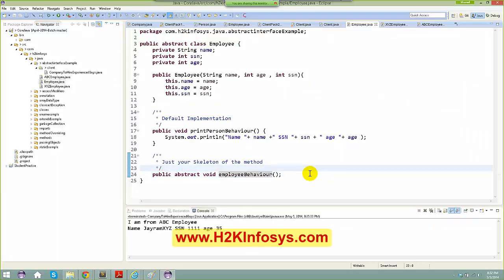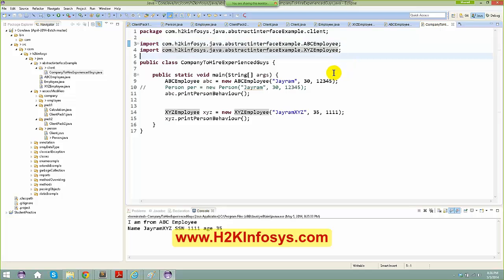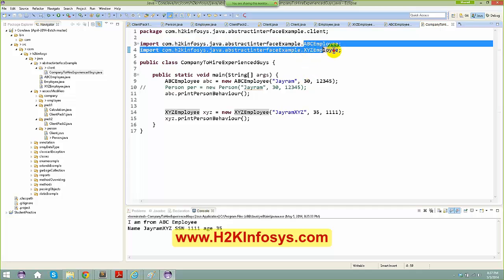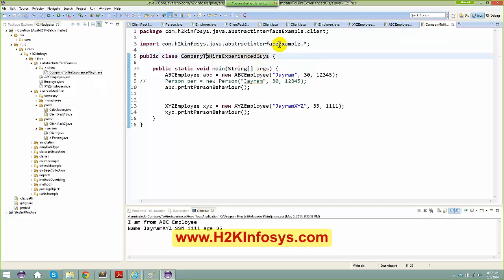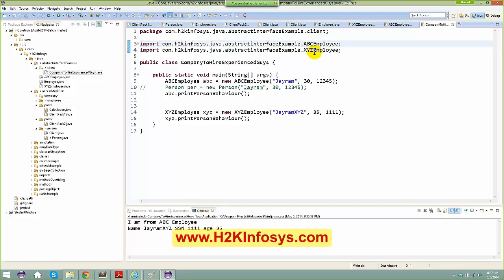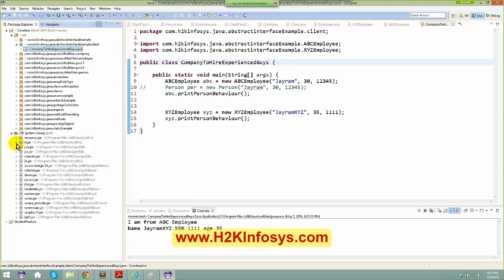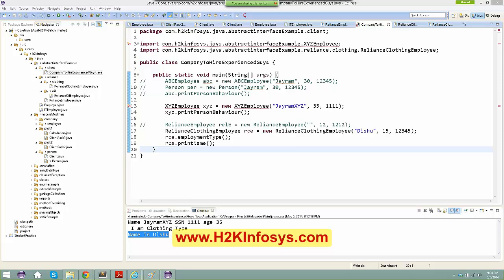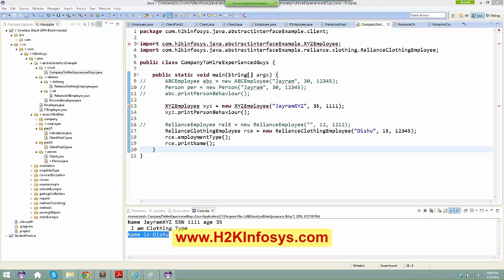Java/J2ee online tutorial | Abstract Protected Method Part 2 Tutorial | Java Online Course